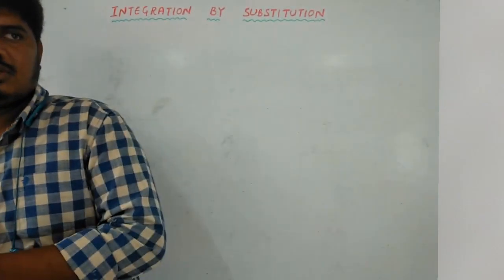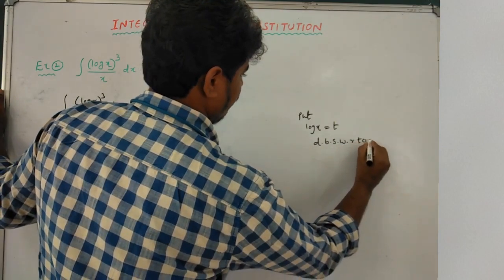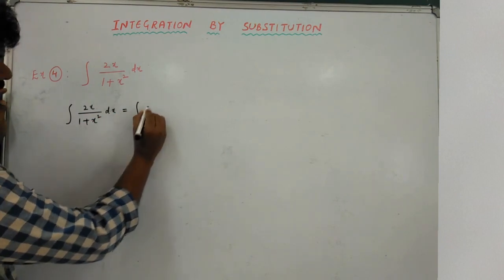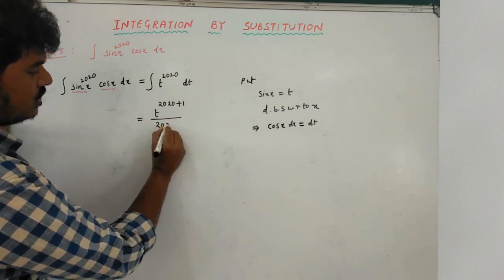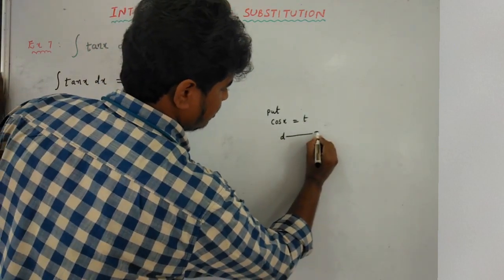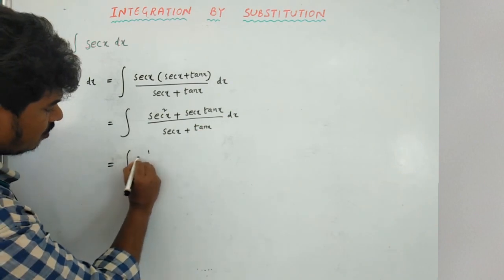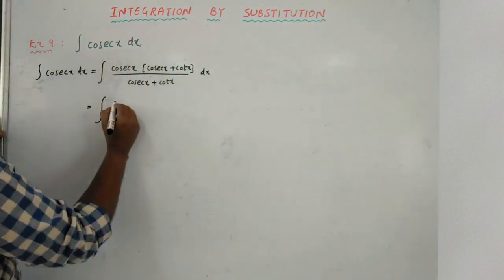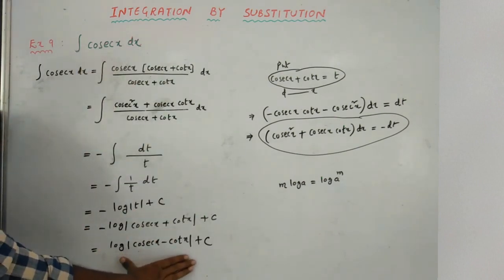Integrals class 6